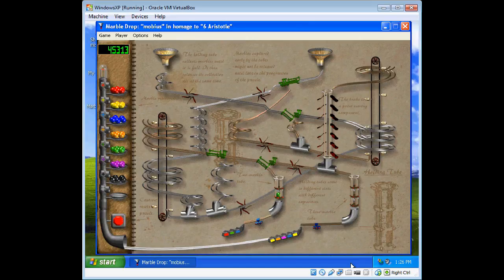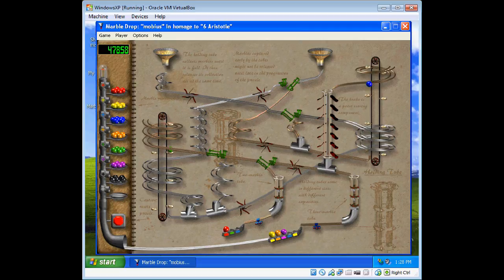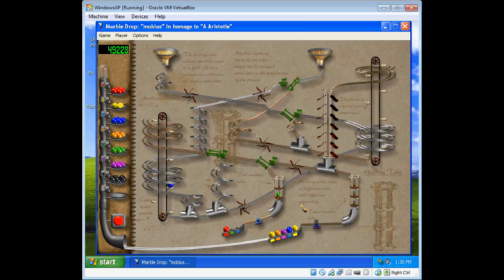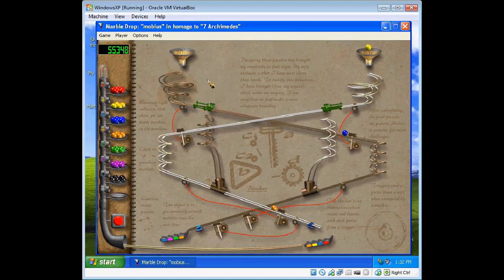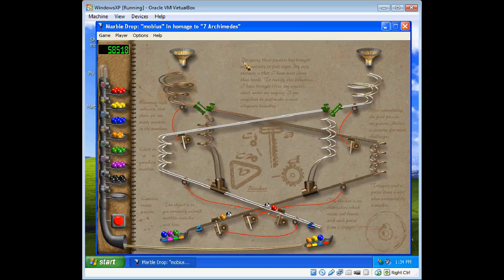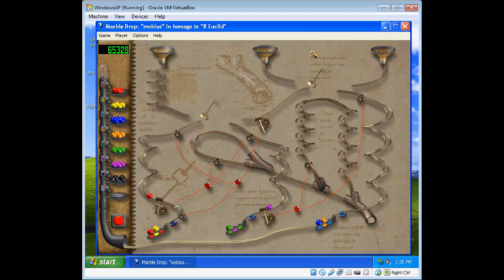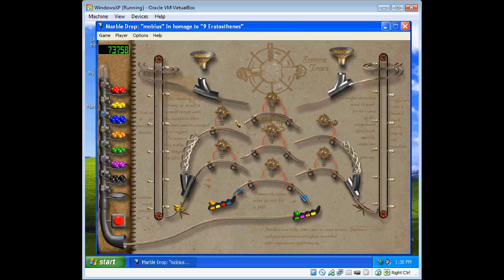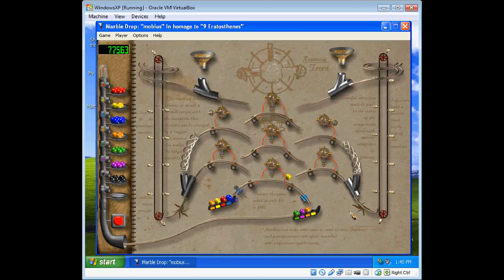Let's Play Marble Drop part 2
levels 6-9 completed

The audio is slightly out of sync on this, sorry. I Also apologize for the lack of a goodbye message, accidentally stopped recording early.

Note: this game does not work on modern computers.
I'm playing this game using a Virtual Machine running Windows XP.
You can download some virtual machines for free (like Oracle Virtual Box), but
you must have a copy of an Operating System installation disk. Ask me if you'd like more info on this. Getting the game itself; you probably need to check ebay or something like that now-a-days.